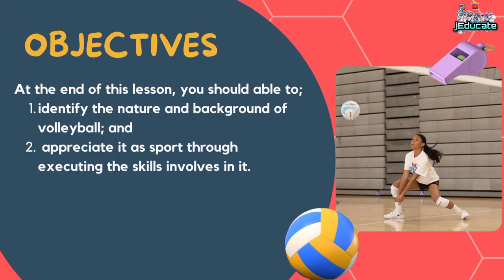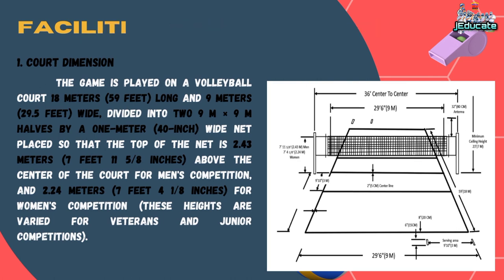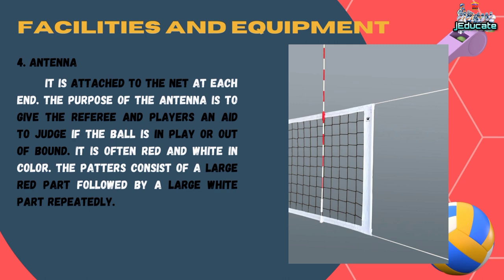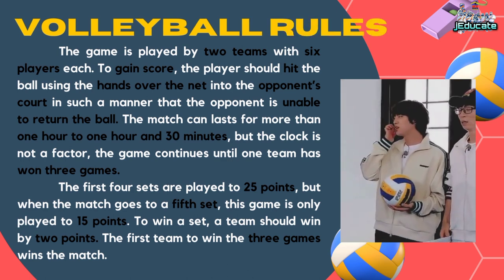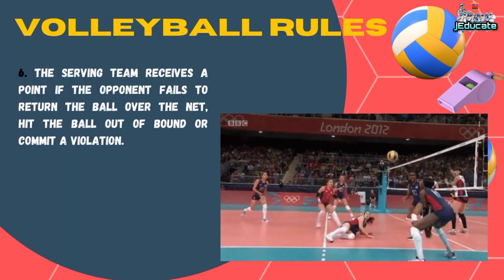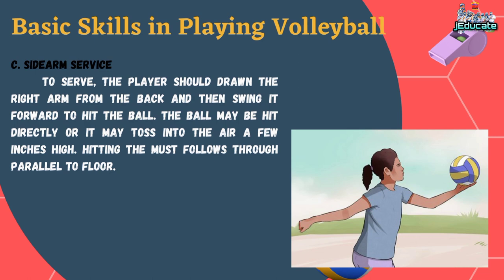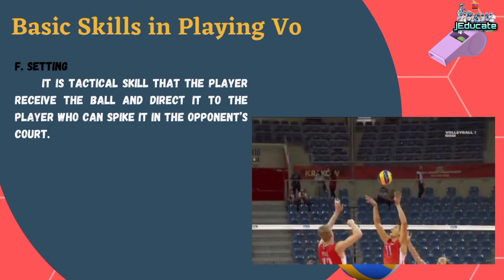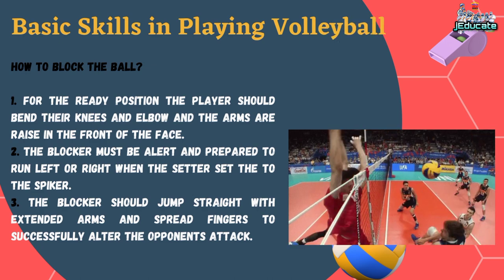GRADE 8 / NATURE AND BACKGROUND OF SPORTS (VOLLEYBALL) / PHYSICAL EDUCATION / PIVOT / QUARTER 2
GRADE 8 / NATURE AND BACKGROUND OF SPORTS (VOLLEYBALL) /  PHYSICAL EDUCATION / PIVOT MODULE / QUARTER 2

This channel aims to educate youth about various topics.
--We share PowerPoint presentations containing summarized information on various topics. These presentations serve as valuable references for students and teachers during their classroom lectures.
--This channel also features musical instruments, showcasing the culture and traditions of different countries through their unique musical heritage.